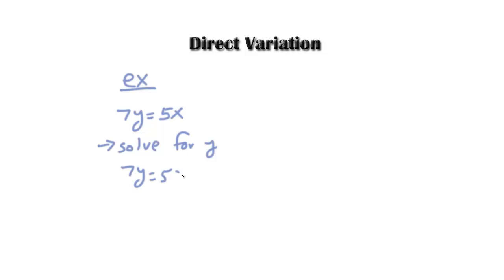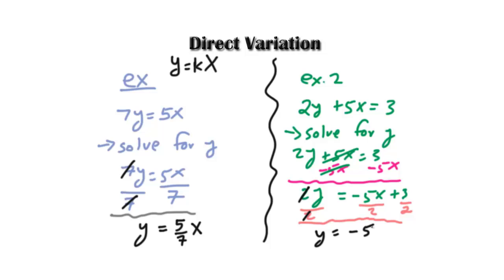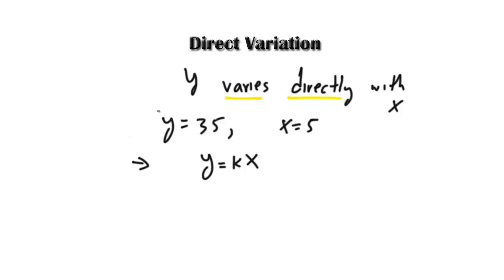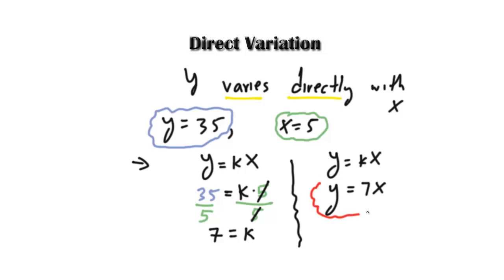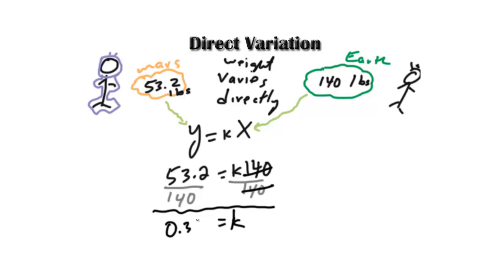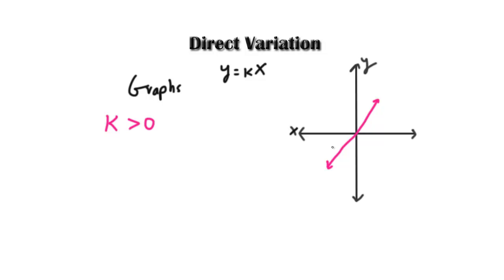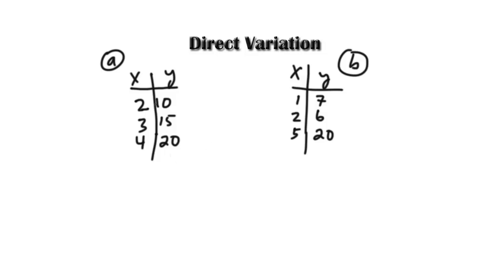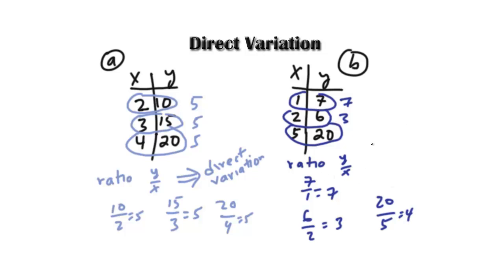Direct Variation updated